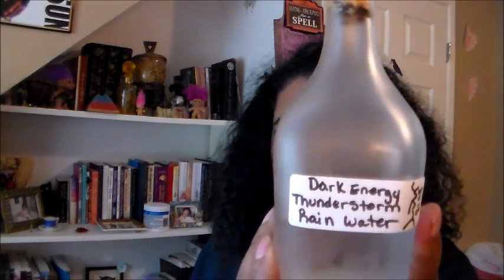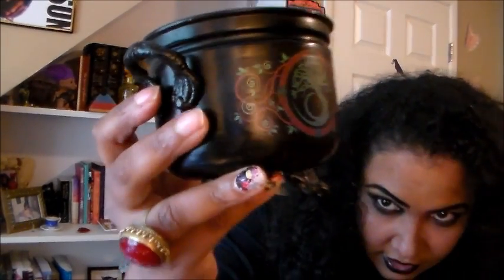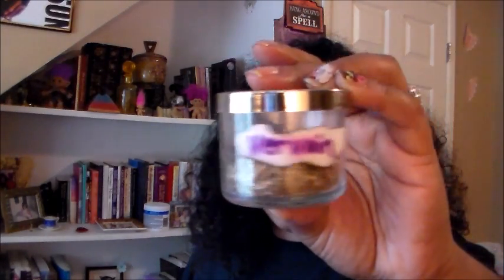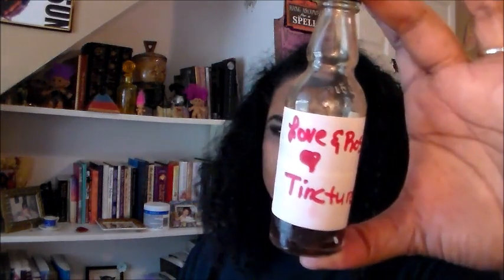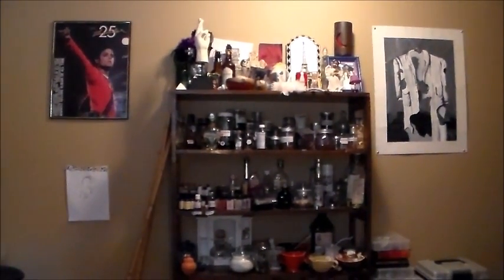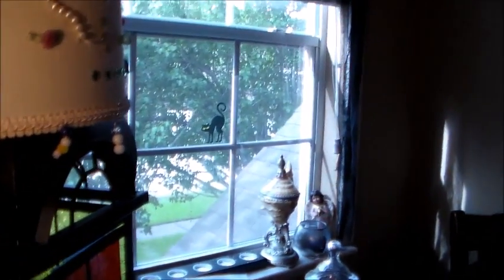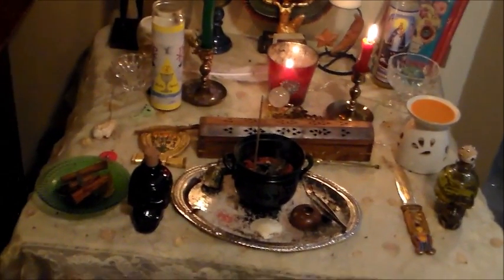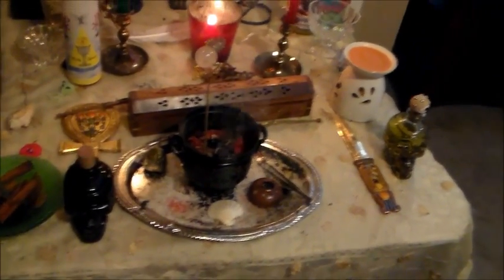Some of My Witchy Items and Summer Solstice Altar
I show u some of my Witchy Items I was using in a spell earlier and more, also a peek at my Summer Solstice altar! Enjoy!